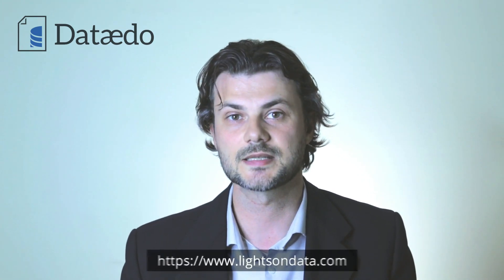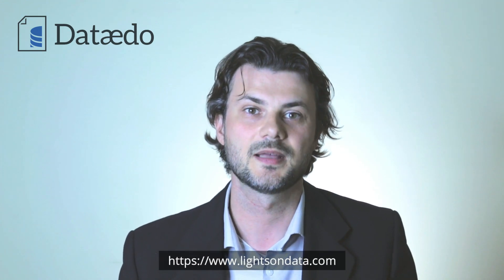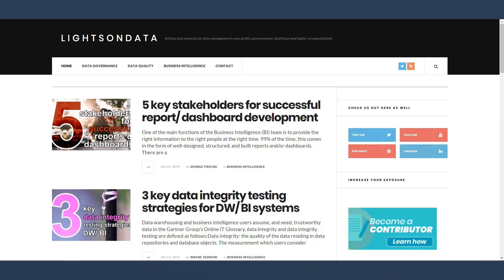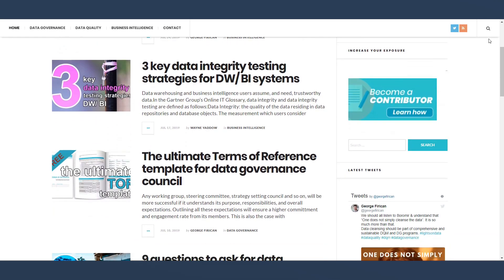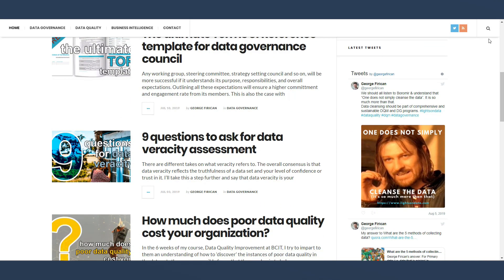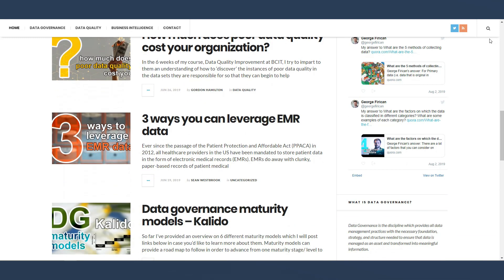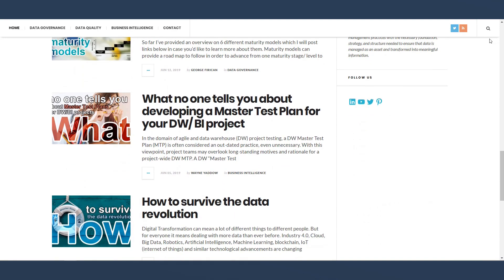5 Topics to Cover in Data Governance Council Meetings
5 TOPICS TO COVER IN DATA GOVERNANCE COUNCIL MEETINGS // What topics do you go over in your data governance council/ committee meetings? Which one is your most favorite and which one is your least?

Our mission here at LightsOnData is to:

1️⃣ Provide current and future data professionals with increased knowledge and better understanding of data governance, data management, and data storytelling.

2️⃣ Provide simple, fun, and engaging, as well as thorough explanations, teachings, and advice on important, but otherwise boring and dry topics of the data world.

3️⃣ Put the lights on data-focused organizations and products by helping them get more exposure on social media.